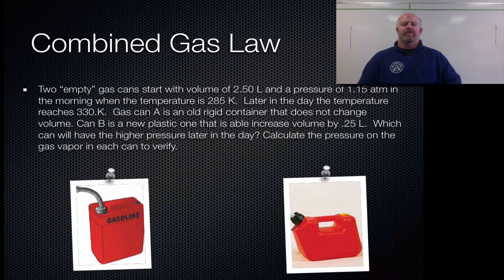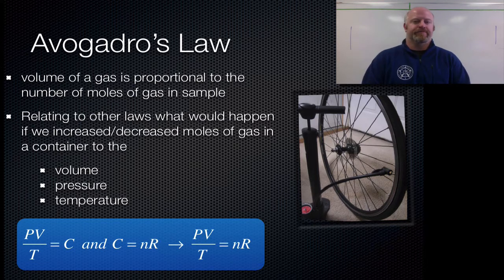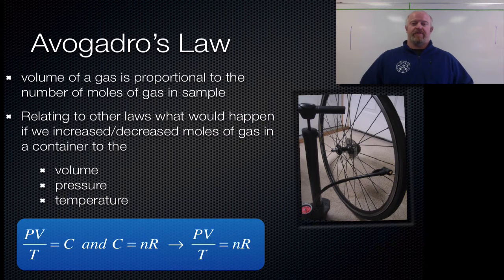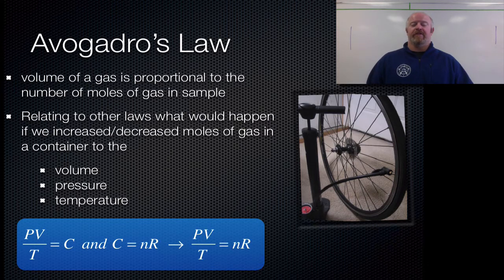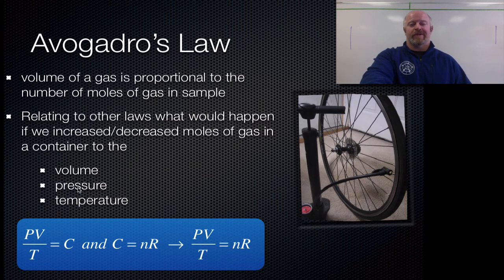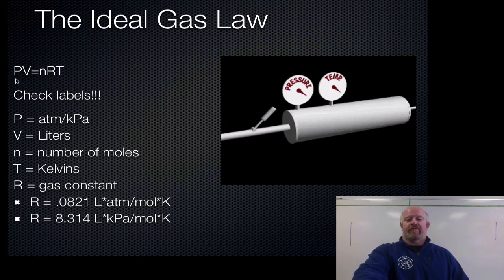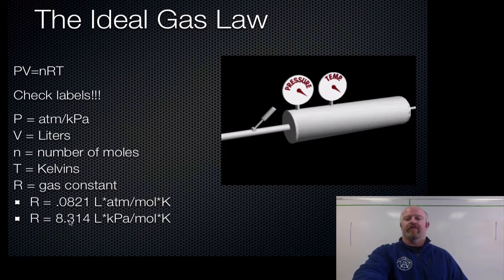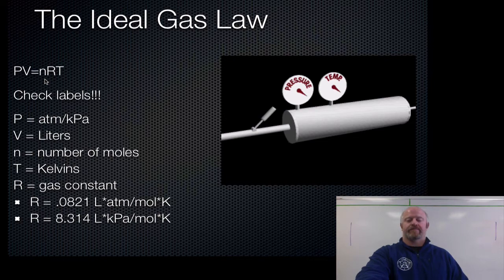Unit 09B Segment 04: Ideal Gas Law